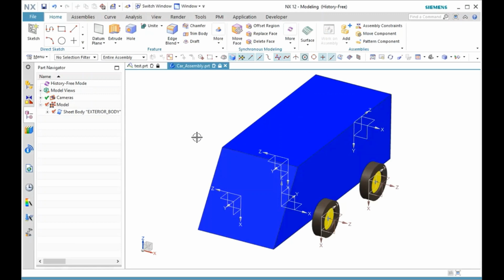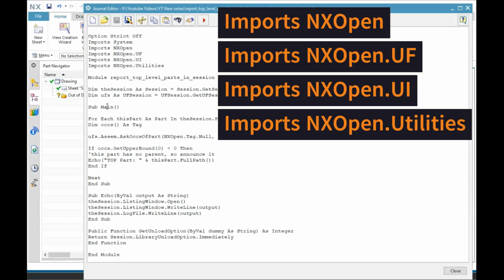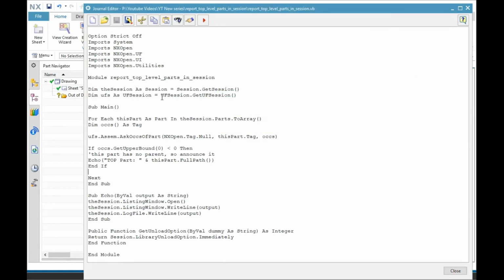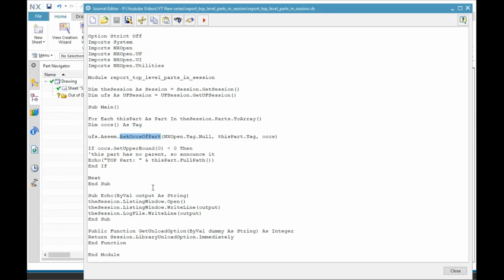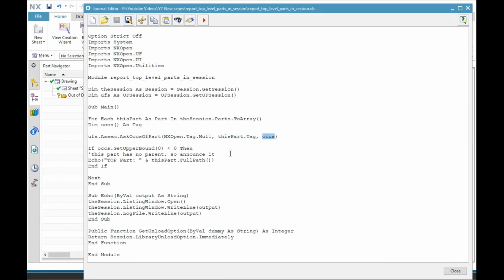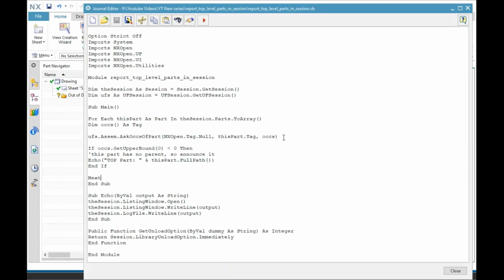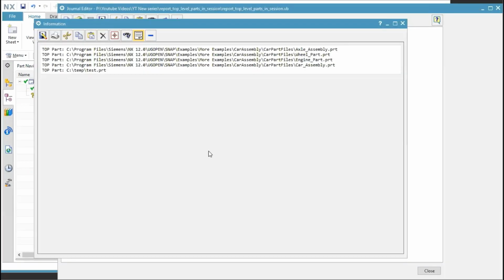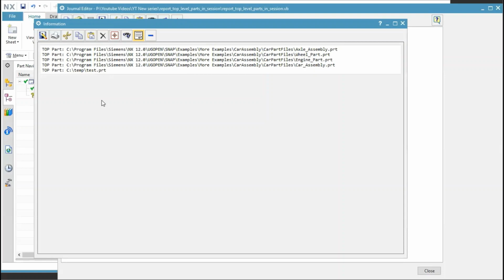3/8: Report Top Level Parts in Session | NX Open Programming | Parametric Krish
Welcome to this NX Open Video Learning Series.